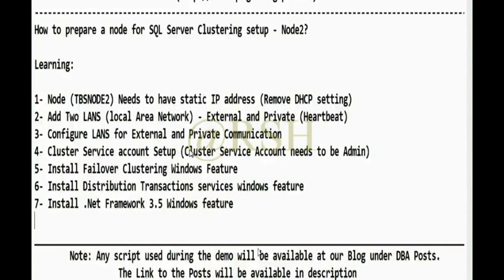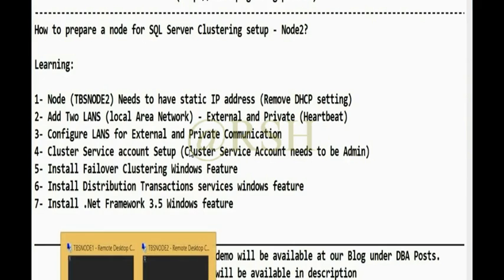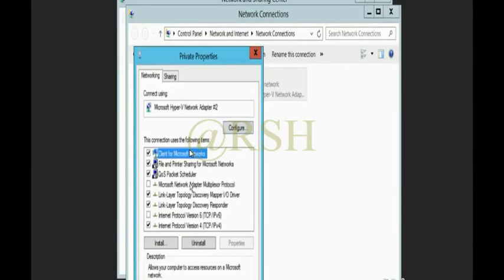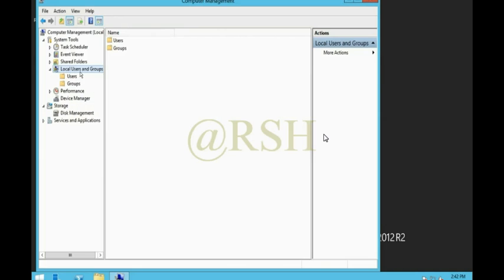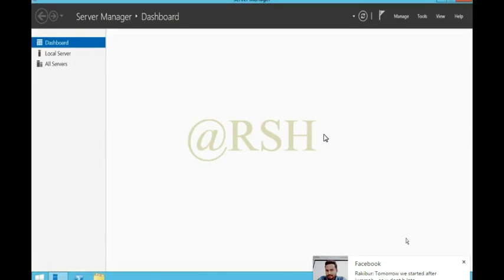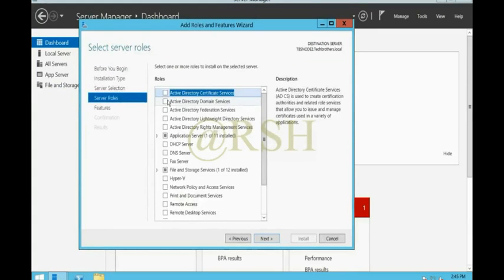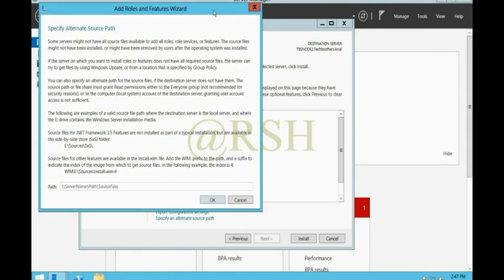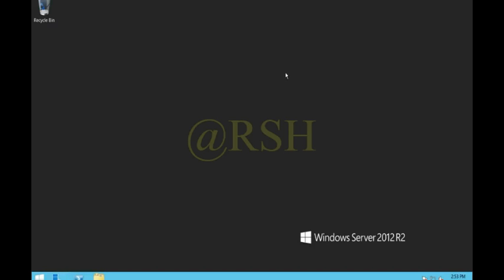How to Prepare a Node for SQL Server Clustering setup (Node2)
In this section, you consider active and passive nodes, the shared disk array, the quorum, public and private networks, and the cluster server. Then, you learn how a failover works.

Active Nodes Versus Passive Nodes

A Windows Failover Cluster can support up to sixteen nodes; however, most clustering deployment is only two nodes. A single SQL Server 2012 instance can run on only a single node at a time; and should a failover occur, the failed instance can failover to another node. Clusters of three or more physical nodes should be considered when you need to cluster many SQL Server instances.

In a two-node Windows Failover Cluster with SQL Server, one of the physical nodes is considered the active node, and the second one is the passive node for that single SQL Server instance. It doesn’t matter which of the physical servers in the cluster is designated as active or passive, but you should specifically assign one node as the active and the other as the passive. This way, there is no confusion about which physical server is performing which role at the current time.

When referring to an active node, this particular node is currently running a SQL Server instance accessing that instance’s databases, which are located on a shared disk array.

When referring to a passive node, this particular node is not currently running the SQL Server. When a node is passive, it is not running the production databases, but it is in a state of readiness. If the active node fails and a failover occurs, the passive node automatically runs production databases and begins serving user requests. In this case, the passive node has become active, and the formerly active node becomes the passive node (or the failed node, if a failure occurs that prevents it from operating).